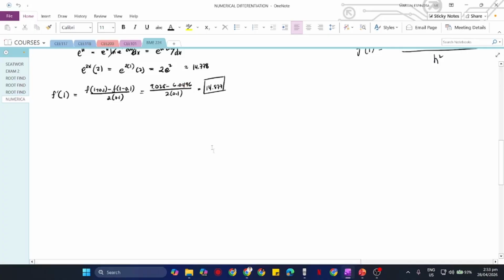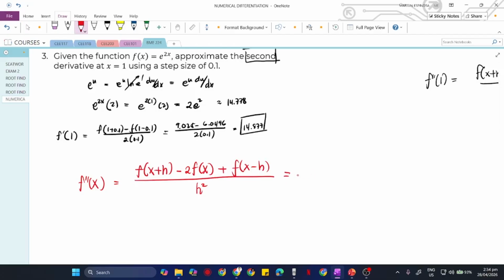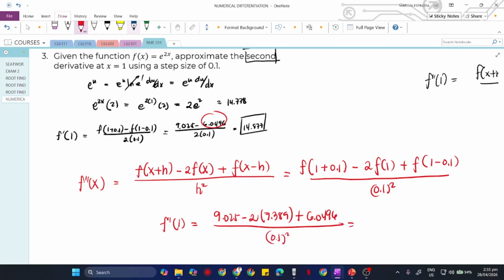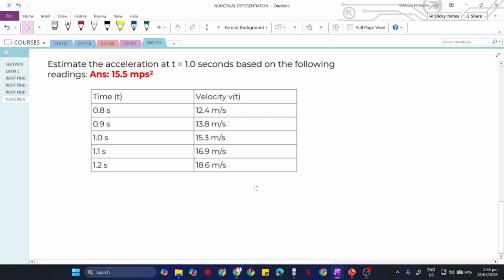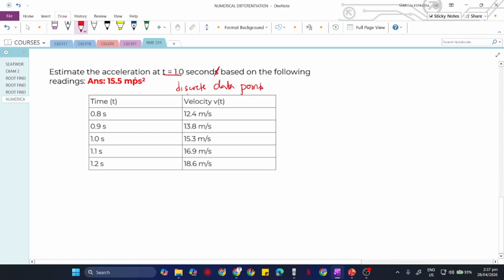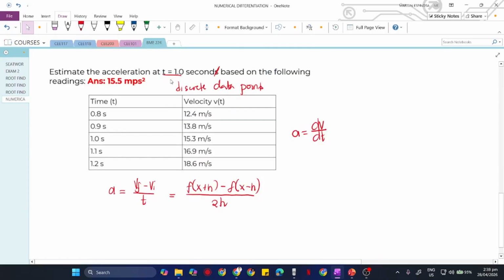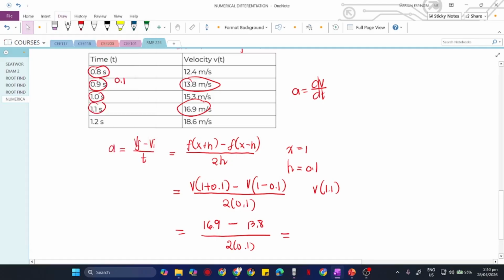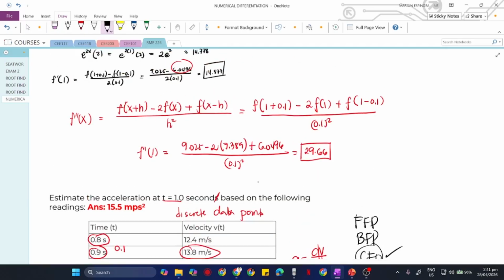Central Finite Difference - Numerical Differentiation (PART 2)